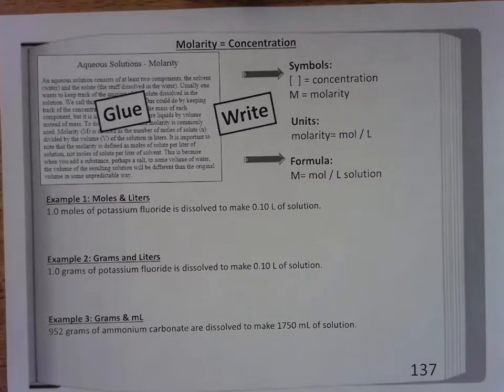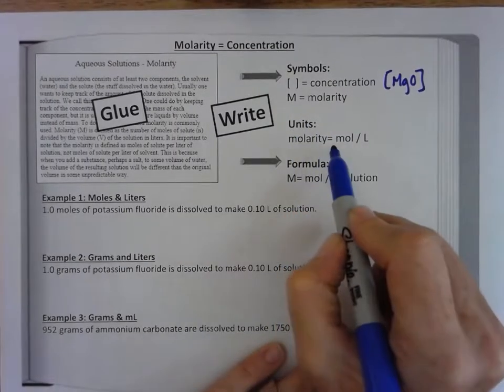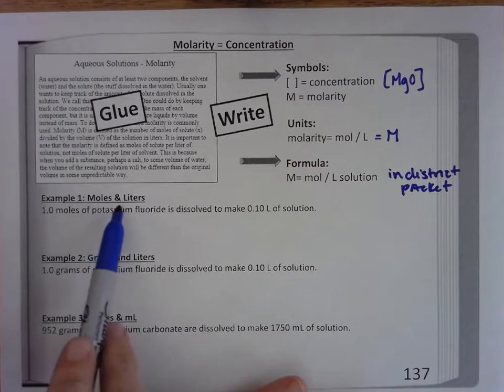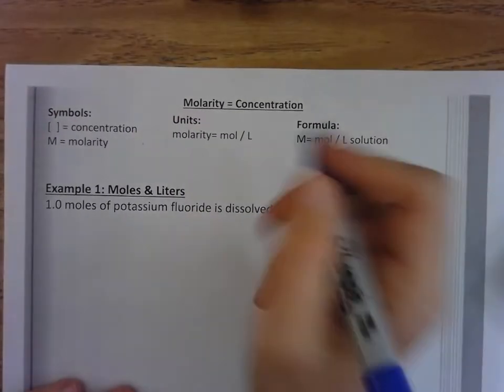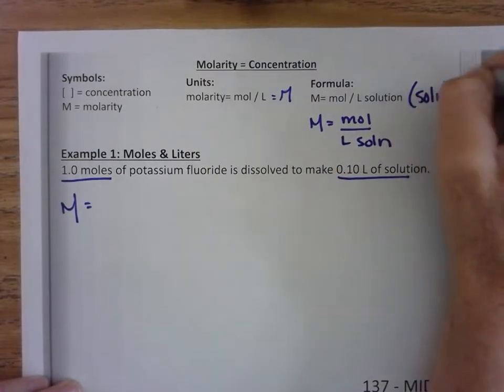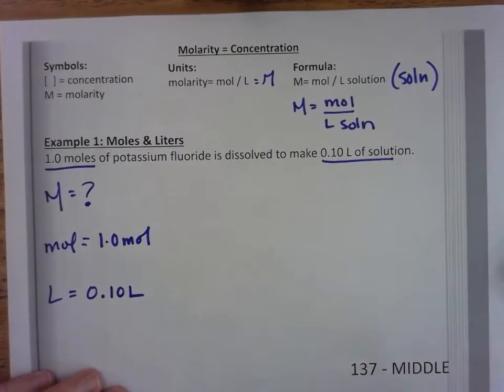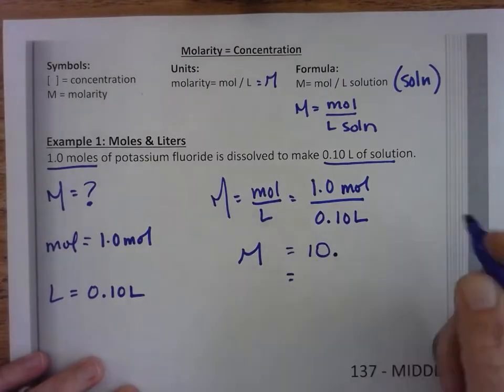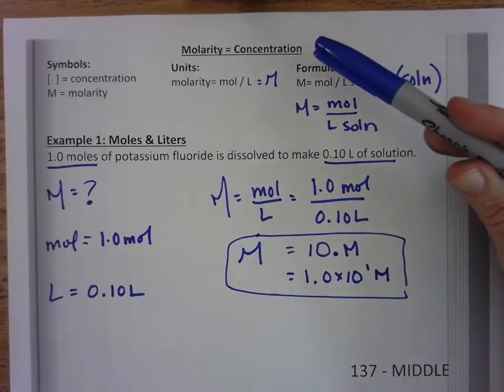Calculating Molarity: moles & liters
How to calculate molarity when provided moles and liters of solution.